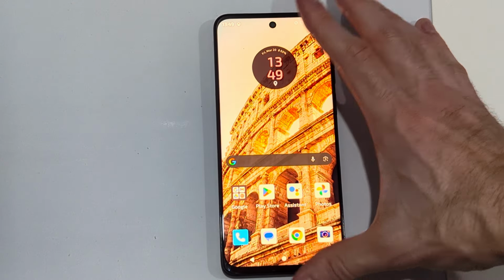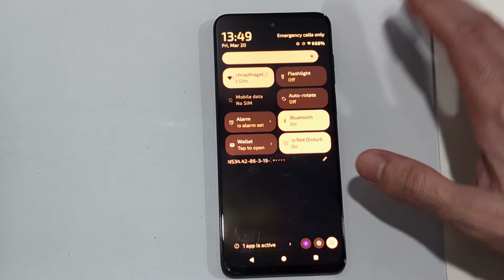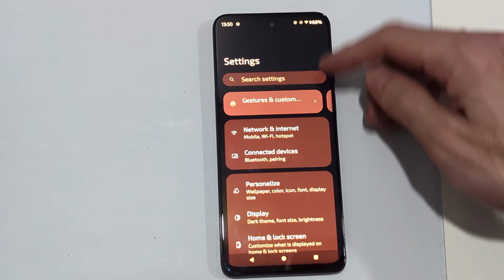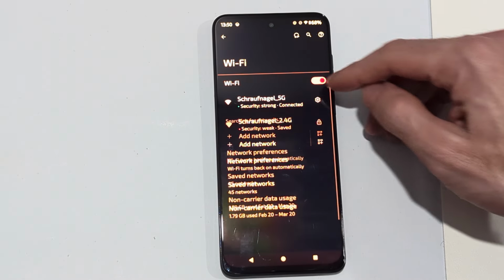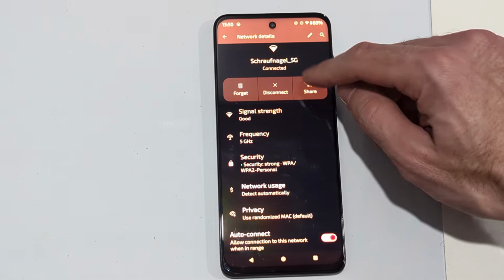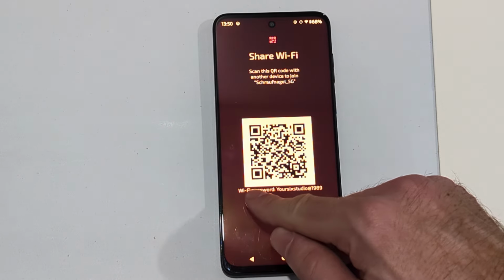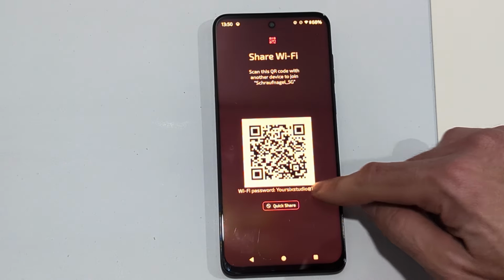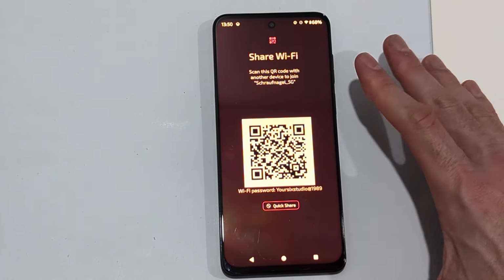How To Show WiFi Password On Android Phone (Easy Tutorial)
You can view a saved Wi-Fi password on most Android phones without rooting your device by using the built-in Settings app to generate a QR code and revealing the password underneath.

Step 1: Open Wi-Fi Settings
Tap Network & Internet (or Connections, depending on your phone) and select Wi-Fi.

If you want a password from a previously connected network, go to Saved Networks and choose the network you need

Step 2: Share Network or View QR Code
Tap the gear (⚙) icon next to the Wi-Fi network name.
Select Share or the QR Code icon.
Authenticate using your device’s PIN, password, pattern, fingerprint, or face recognition.

Step 3: Reveal the Password
On most Android phones, the Wi-Fi password appears in plain text underneath the QR code.

You can write it down, copy it, or use a secondary device to scan the QR code via the camera or a QR code scanner app, like Google Lens, to extract the password